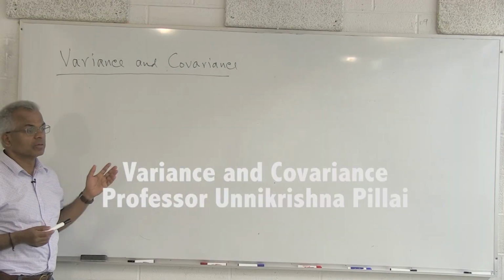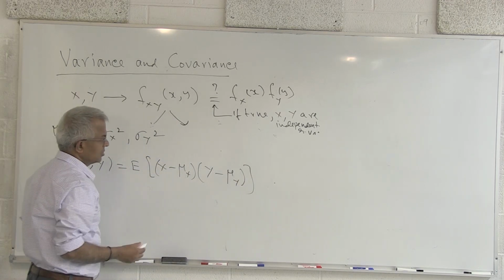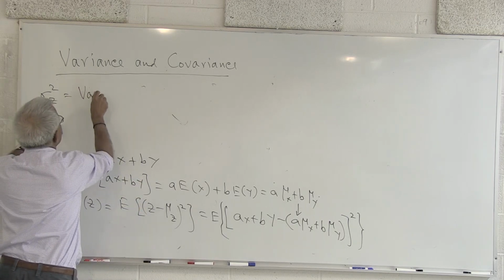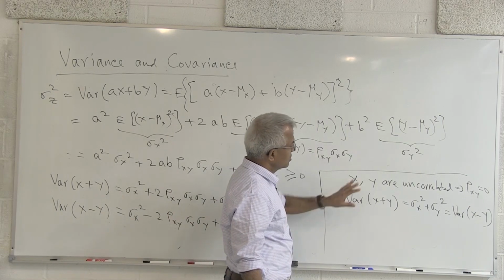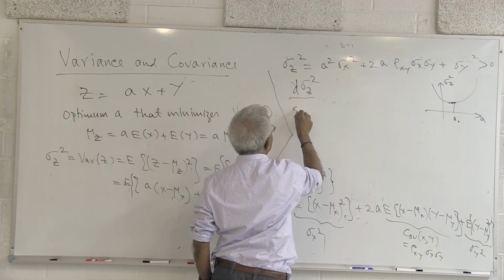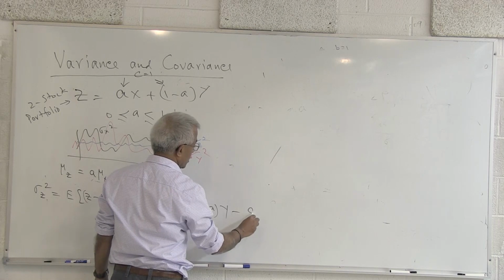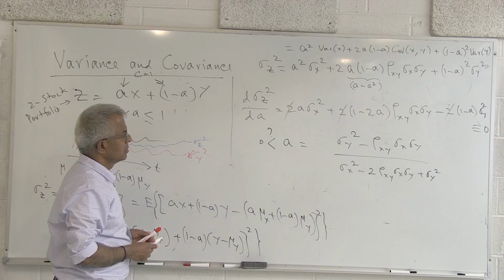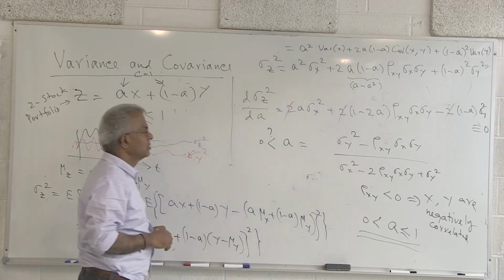Pillai "Variance and Covariance"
Variances of  linear combinations of two random variables are worked out in terms of their respective  variances and covariances.
This result is used to demonstrate how to select a linear combination of two random variables so as to minimize the overall variance. This  technique is further illustrated with an application to optimizing a portfolio, consisting of two stocks, in terms of minimizing its volatility. It is shown here that when two stocks are negatively correlated there is always an optimum strategy in terms of distributing the capital between the two stocks. (For undergraduate Probability class).